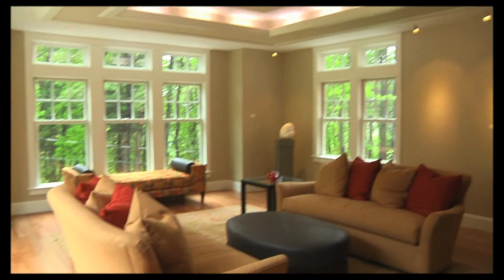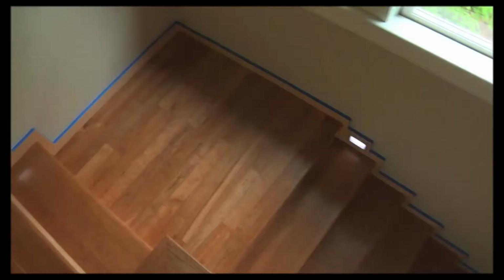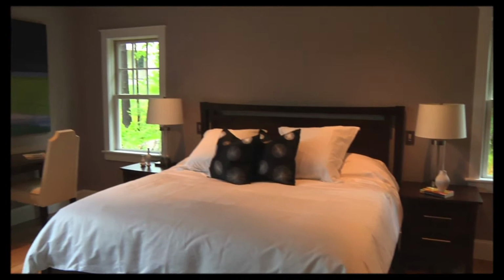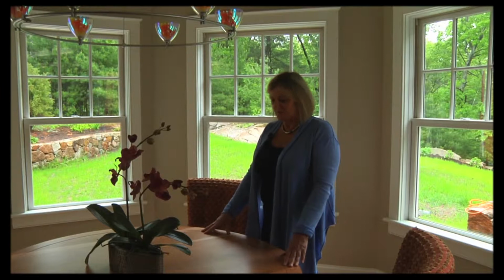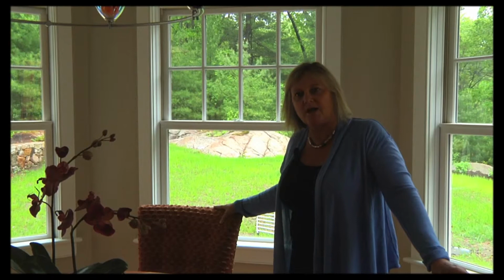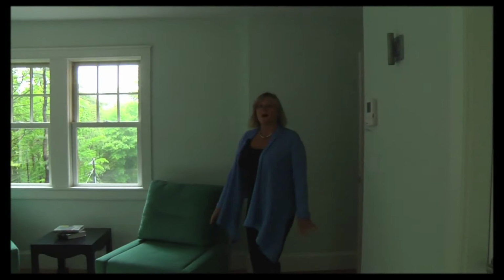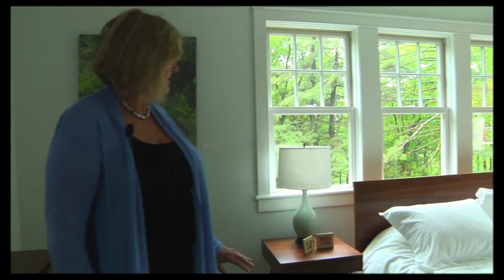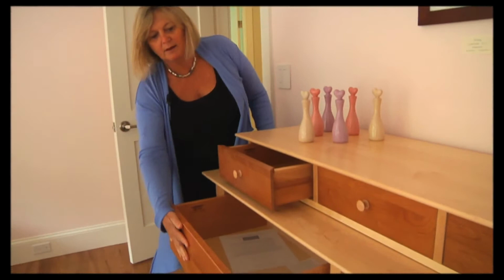Green Home Tour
Circle Furniture checks out a new Clean Tech Home. Take a look at some of the new styles in sustainable furniture and home design.

A healthy home starts with a healthy environment. That's why at Circle Furniture we look for manufacturers that share our commitment to the environment. The woods used to make our wood products come from forests that are managed according to strict environmental, social and economic standards. Additionally, most of our wood products are made by craftspeople in New England. These are folks who truly care about the quality of the product that lands in your home. Gorgeous woods, thoughtfully made. Preservation and conservation are values that are important to us.